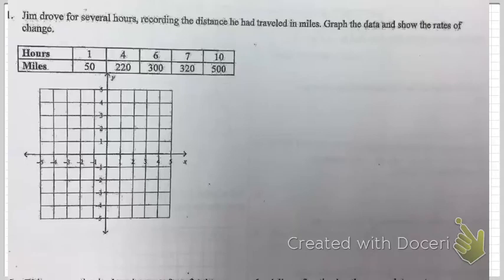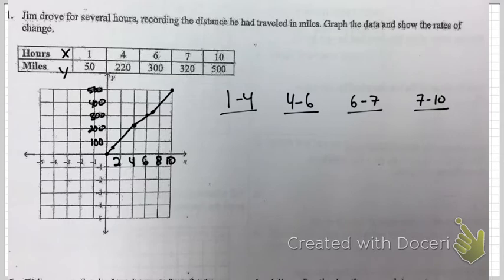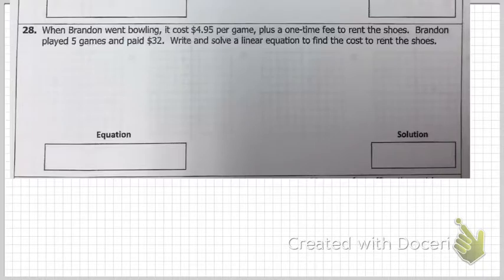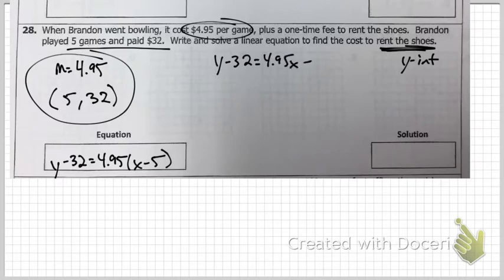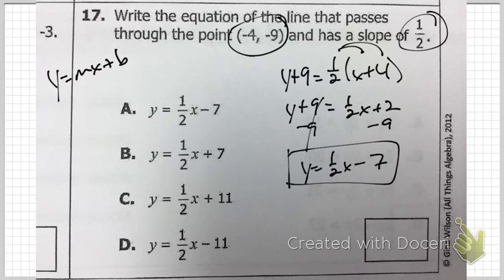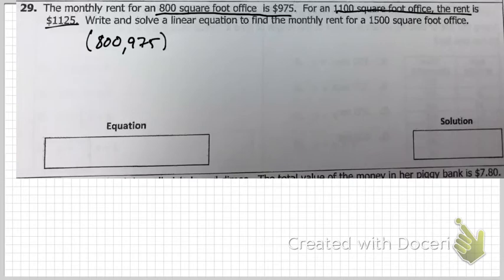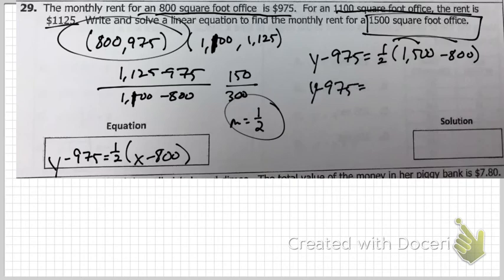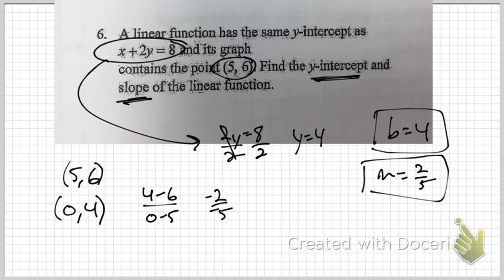Linear Quiz Review 1st He 1920 🍕🍕🍕